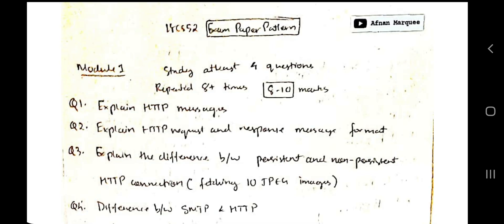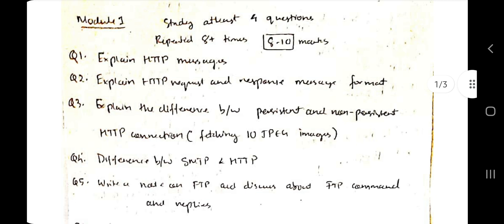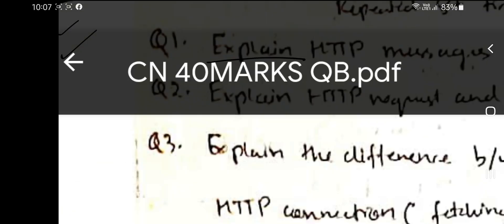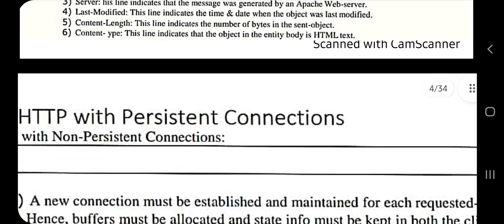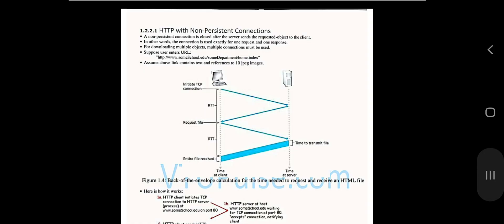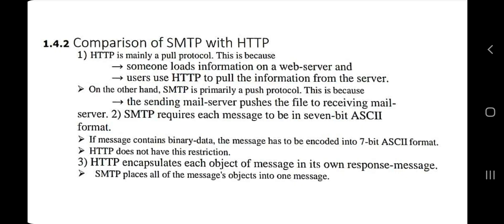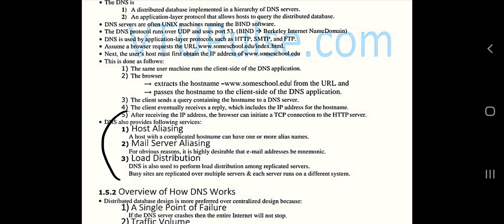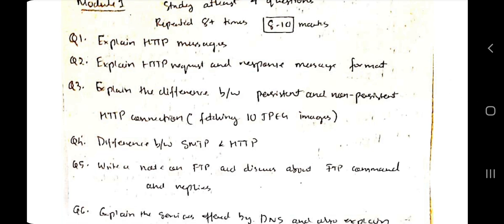18CS52 CN Exam Paper Pattern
This video is for "which questions to study" for getting minimum passing marks, for detailed answers and explanations click the below links for each question.

0:00 Enough to Pass?
Module 1
0:50 Explain HTTP messages. Explain HTTP request and response format.

2:49 Explain the difference between persistent and non-persistent HTTP connection (10 JPEG images transfer)

3:55 Difference b/w SMTP and HTTP

4:29 FTP commands and replies

4:45 Explain the services offered, record and DNS message format
Module 2
5:52  Draw and Explain TCP segment structure and its services/features. Explain 3 way handshaking property of TCP. Explain how TCP manages congestion.

7:40 Design rdt 2.0 protocol

8:04 RDT numerical (v imp asked 5+ times)

8:24 UDP segment structure and checksum working procedure
Module 3
8:52 Draw IPv6 datagram format. Explain its fields (repeated 8 times)

9:47 Write a short note on RIP

10:06 LS algorithm (Dijkstra's) + problem (repeated 5 times)

10:39 List the broadcast routing algorithms. Explain any one of them.

11:05 What is routing? Explain the routing architecture.
Module 4
11:29 Explain key generation, encryption and decryption phases in RSA. Illustrate with an example.
OR
In the Diffie-Hellman key exchange protocol, prove that the two keys k1 and k2 are equal.

11:55 What are the steps involved in DES. Explain with a neat diagram

Other topics that could fetch you marks in Module 4
Module 5
12:51 What are the properties of audio and video?

13:23 Explain Adaptive HTTP & DASH

13:36 Explain CDN working

Other topics that could fetch you marks in Module 5